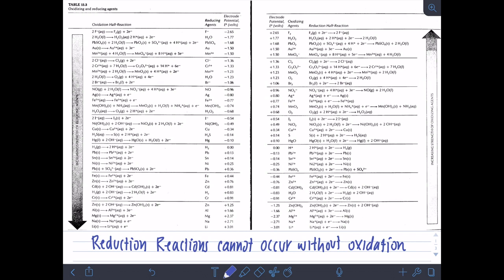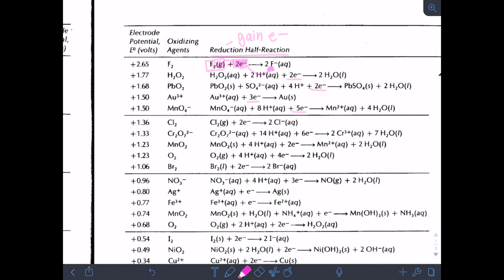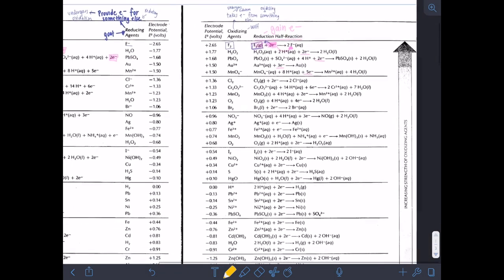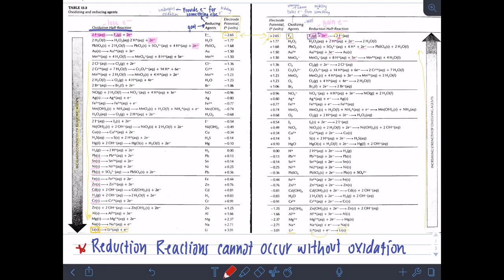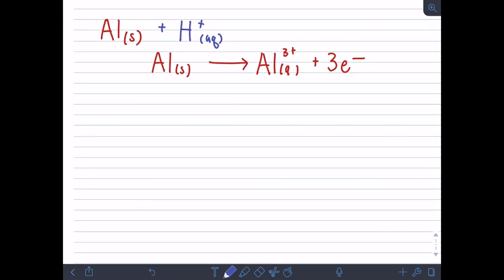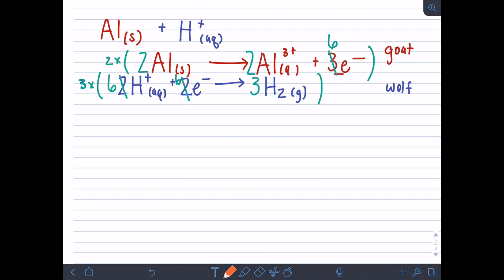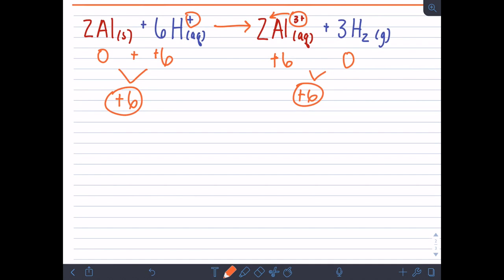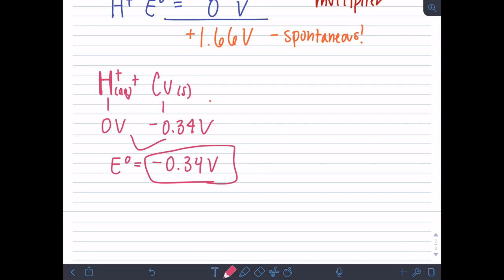Yellow Sheet and Combining Half Reactions